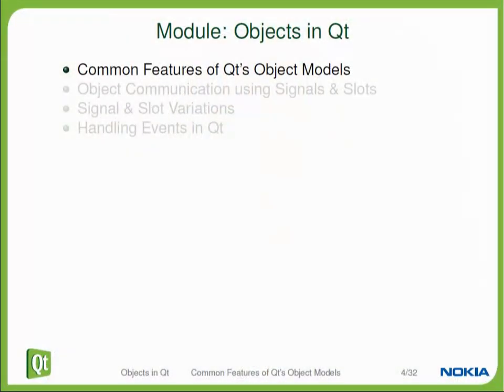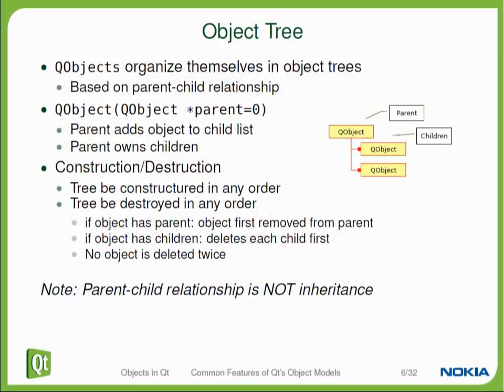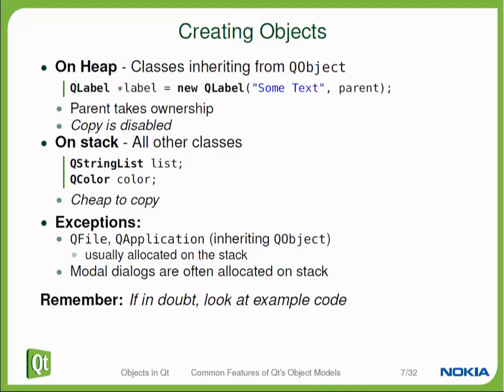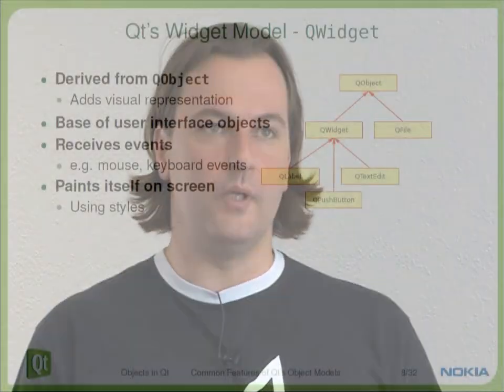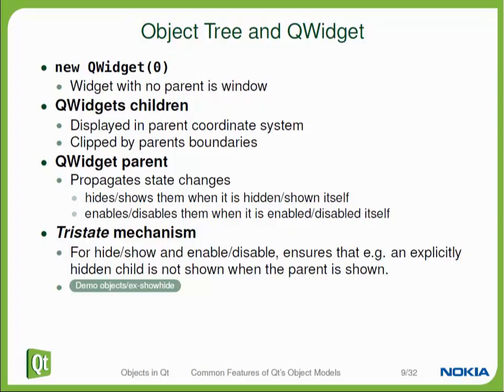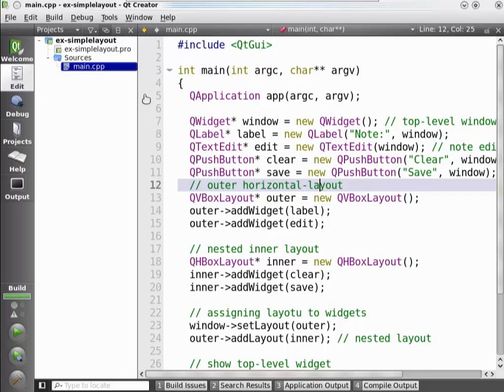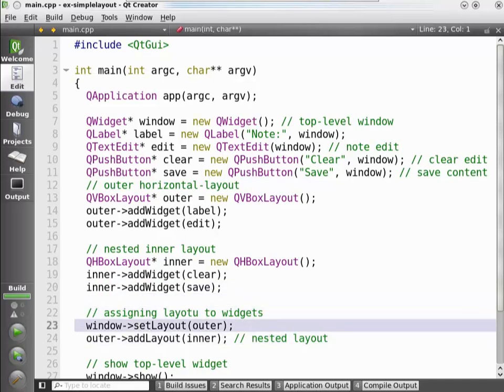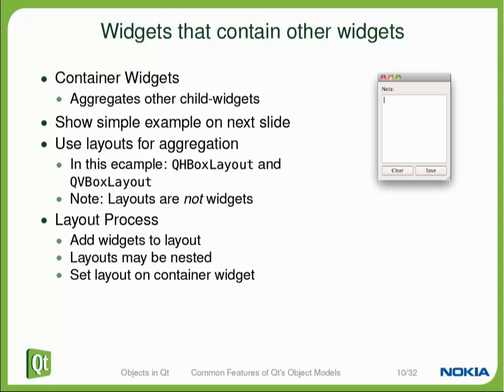Qt Training: Fundamentals of Qt - Objects in Qt, part 1/3 - Qt objects, UI elements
Fundamentals of Qt - Objects in Qt, part 1/3 - Qt objects and UI elements - First steps
2010
Presented by: Mirko Boehm

Agenda and learning objectives:

Qt's object model
The object tree
Creating objects
Qt's widget model
The object tree and widget model
Demo: a walk though a selection of Qt widgets
An introduction to container widgets